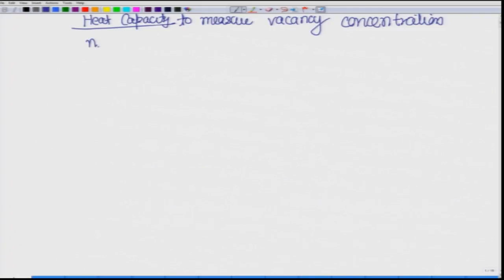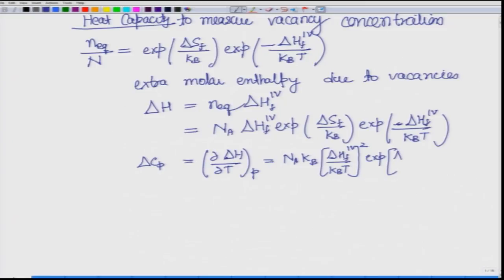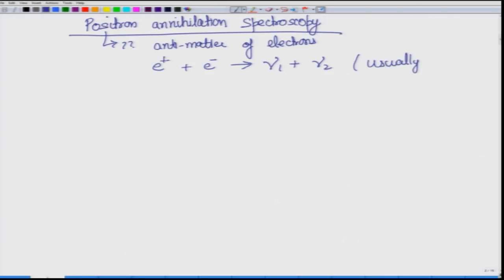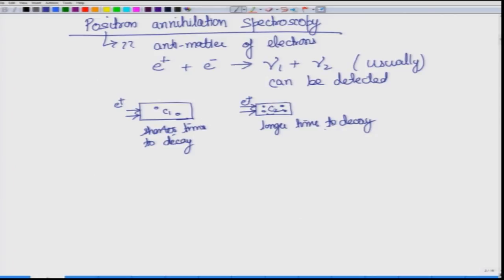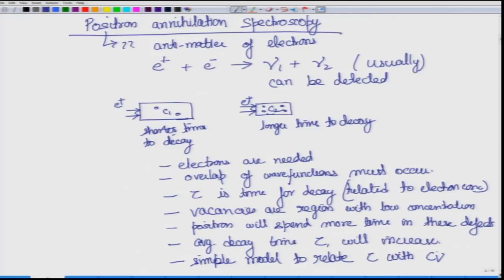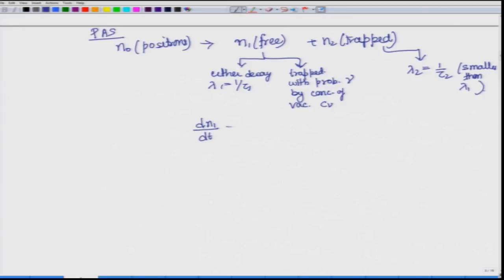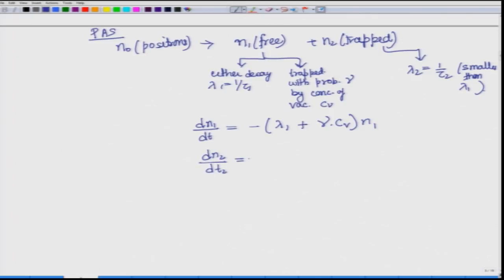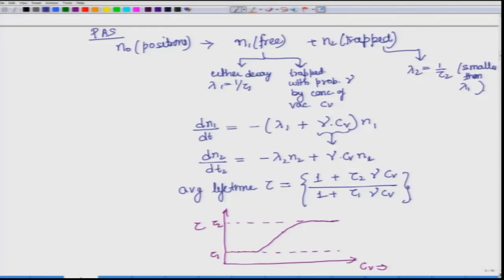noc18-mm11 Lec 05-Self-interstitial Defects+Frenkel Defects